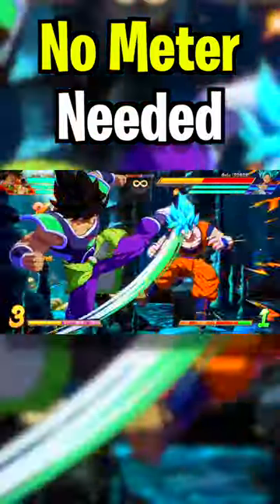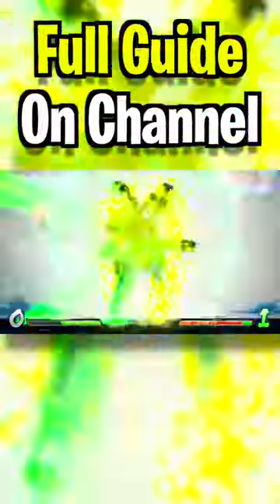Easy 60% Super Broly Combo | Dragonball FighterZ Ranked Matches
Today i want to show you an easy 60% combo for super broly. You spend 1 bar but you get that bar back with the combo itself so you end up with exactly what you spend.

PS4 xbox Dragonball fighterZ  ranked match Gameplay includes gogeta ss4 and ssb gogeta Gameplay of the Dragonball fighterZ online for PS5 and PlayStation 5 as well as xbox series x. This 2021 dragonball fighterZ season 4  online will be the Full set including a commentary OST, Cut Scenes, Cinematics, of the online.

dragonball fighterZ is an action packed fighting game developed by Arc System Works  and published by bandai namco. Season 4 dragonball fighterZ is on all major consoles, on Windows and for PlayStation 5 on and box series x.

dragonball fighterZ has the player pick 3 fighterZ for a team while the other player does the same to fight against one another! You have to use your character on the field to attack and combo your opponent, using your other two characters as assists to extend combos and dish out more damage. The combos with assists can certainly hurt in dbfz but you can still combo without assists totally solo. dragonball fighterZ season 4 is super well balanced and makes each character on the tier list really strong. you can use anyone on the roster and do really well.

The game features a multiplayer aspect, being the mode pretty much everyone plays. When the player goes online, they will fight a random player and if they chose to fight in ranked then they will play against people around their rank to rank up or potentially even rank down.